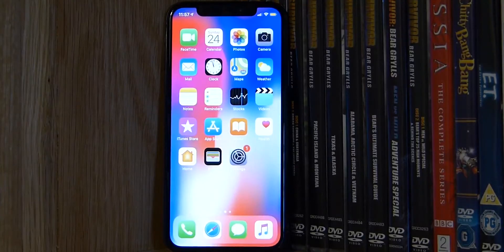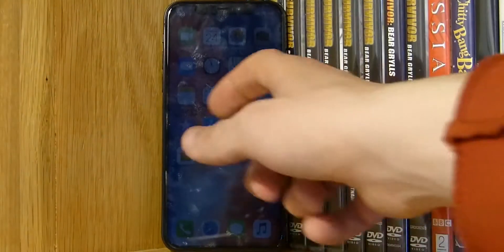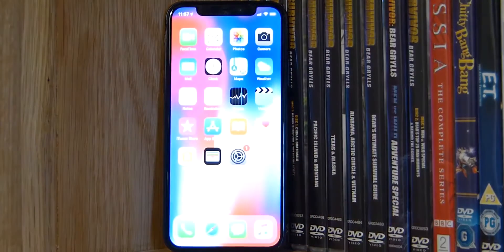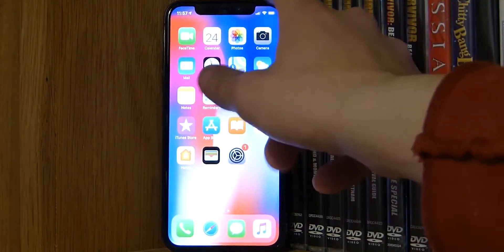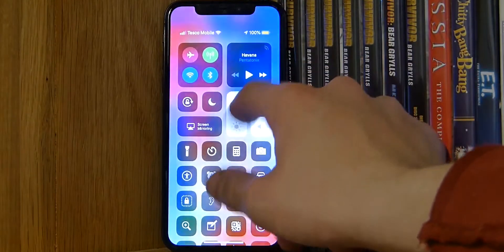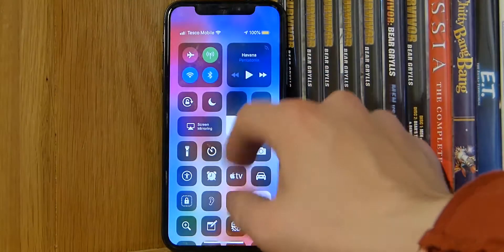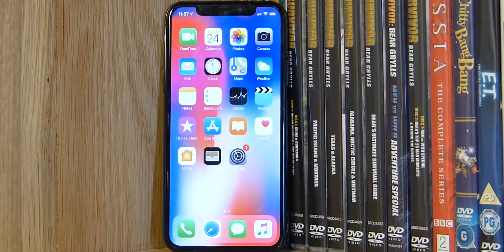Tech I'm Looking Forward To | 2021 Edition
In this video, I discuss my favorite tech that has yet to come in 2021!